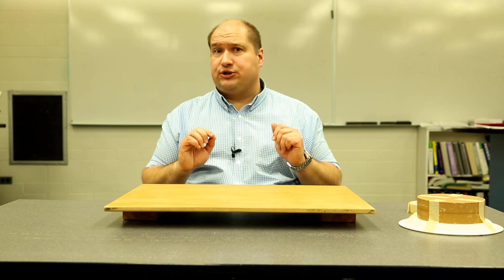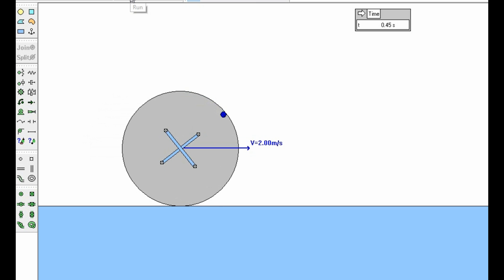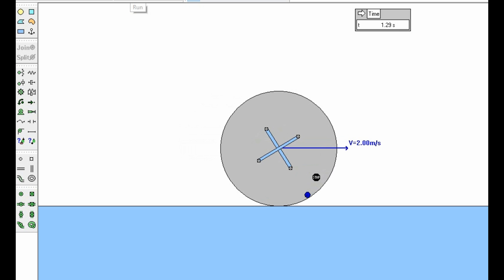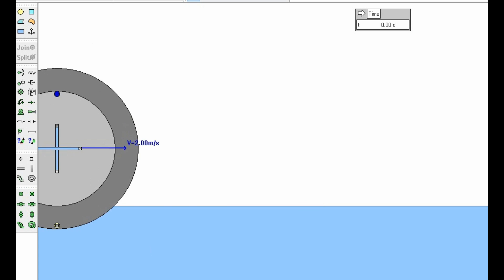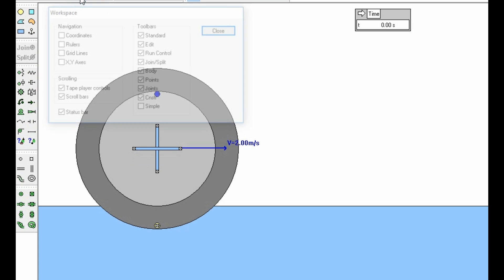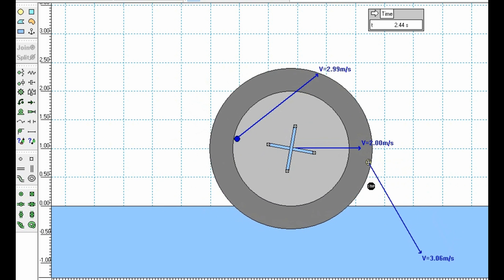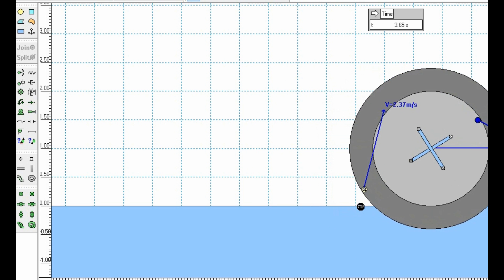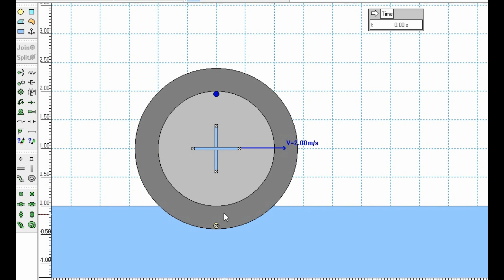Answer to Veritasium "4 Revolutionary Riddles" - Part 4 of 4 - Backwards moving part of a train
My answer to the 4th question (backwards moving part of train) from Veritasium "Revolutionary Riddles. Check out parts 1-3 for solutions to the other questions.